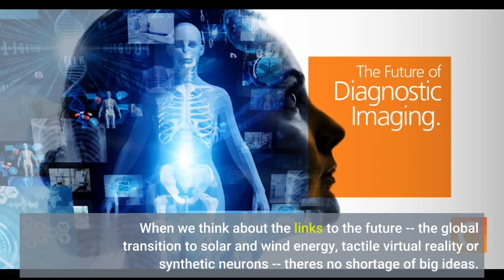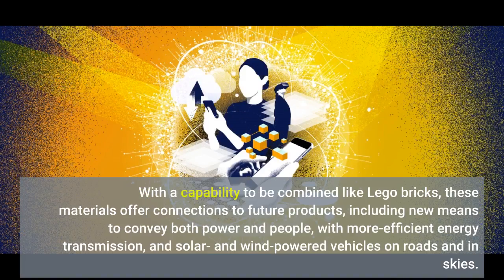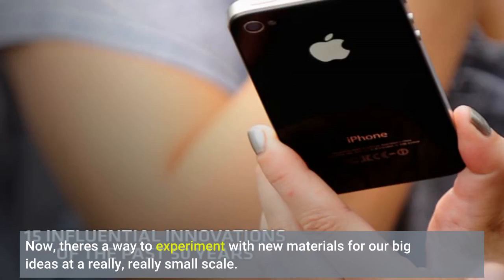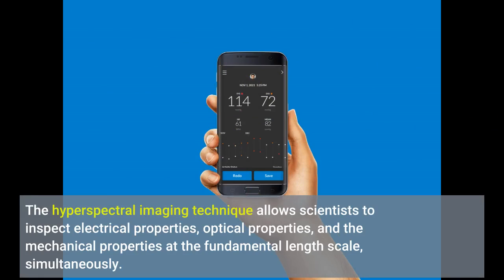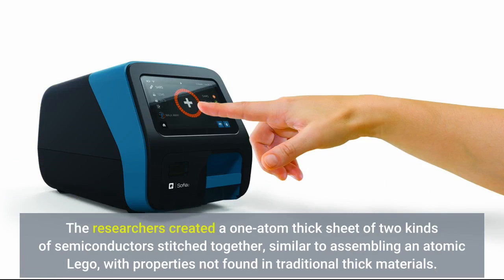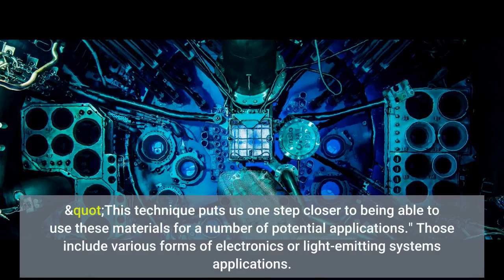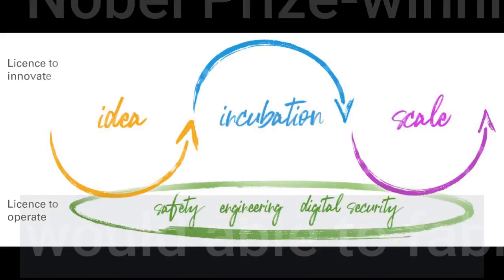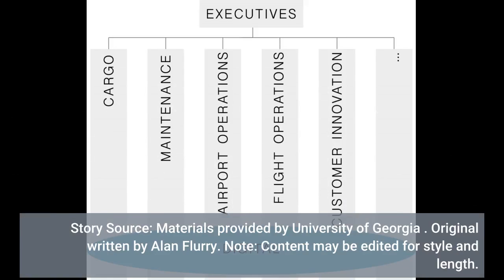Imaging technique provides link to innovative products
Imaging technique provides link to innovative products - Information for all latest updates Science and Technology

When we think about the links to the future -- the global transition to solar and wind energy, tactile virtual reality or synthetic neurons -- there's no shortage of big ideas. It's the materials to execute the big ideas -- the ability to manufacture the lithium-ion batteries, opto-electronics and hydrogen fuel cells -- that stand between concept and reality. Enter two-dimensional materials, the latest step in innovation. Consisting of a single layer of atoms, two-dimensional materials like graphene and phosphorene exhibit new properties with far-reaching potential. With a capability to be combined like Lego bricks, these materials offer connections to future products, including new means to convey both power and people, with more-efficient energy transmission, and solar- and wind-powered vehicles on roads and in skies.
A study led by University of Georgia researchers announces the successful use of a new nanoimaging technique that will allow researchers to test and identify these materials in a comprehensive way at the nanoscale for the first time. Now, there's a way to experiment with new materials for our big ideas at a really, really small scale.
"Fundamental science -- small-scale electrical conductivity, light emission, structural changes -- happen at the nanoscale," said Yohannes Abate, Susan Dasher and Charles Dasher MD Professor of Physics in the Franklin College of Arts and Sciences and lead author on the new paper. "This new tool allows us to visualize all of this combined at unprecedented specificity and resolution."
"Since we cannot see atoms with traditional methods, we needed to invent new tools to visualize them," he said. The hyperspectral imaging technique allows scientists to inspect electrical properties, optical properties, and the mechanical properties at the fundamental length scale, simultaneously.
The hyperspectral imaging research is supported by grants from the United States Air Force and the National Science Foundation. The researchers created a one-atom thick sheet of two kinds of semiconductors stitched together, similar to assembling an atomic Lego, with properties not found in traditional thick materials. With single-atom-thick crystals, each atom is literally exposed on the surface, combining atomic properties that result in new properties.
"At the heart of materials science is the need to understand fundamental properties of new materials, otherwise it is impossible to take advantage of their unique properties," Abate said. "This technique puts us one step closer to being able to use these materials for a number of potential applications."
Those include various forms of electronics or light-emitting systems applications. How to verify the effect of very small changes in atomic composition, conductivity and light response of single-atom-thick materials simultaneously has been the challenge until now, Abate said.
Nobel Prize-winning physicist Richard Feynman, who envisioned nanotechnology as early as the 1960s, predicted that as scientists became able to choose and replace certain kinds of atoms, they would able to fabricate practically any imaginable material.
"More than half a century later, we're not there yet, but where we are, we can visualize them, and at that scale there are new issues that can arise and we have to understand those properties as a part of understanding the large scale material properties, before we can use them," Abate said. Story Source: Materials provided by University of Georgia . Original written by Alan Flurry. Note: Content may be edited for style and length.